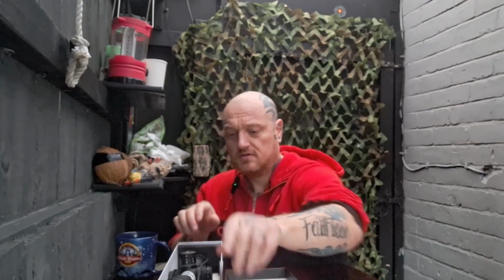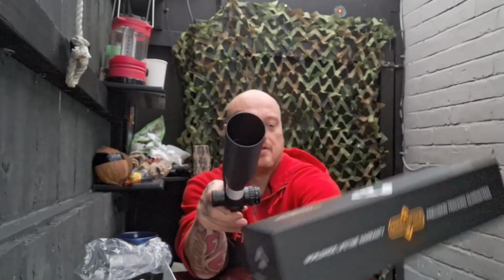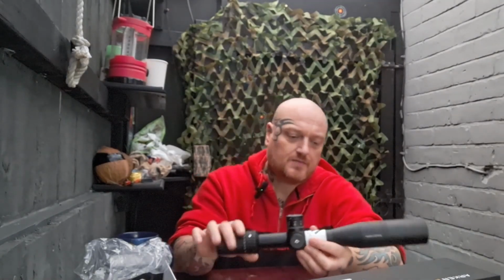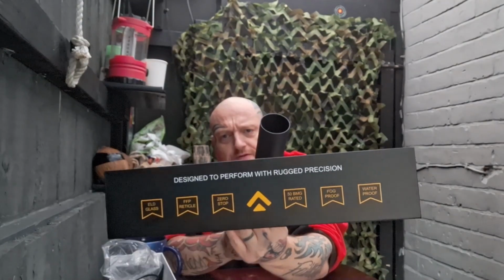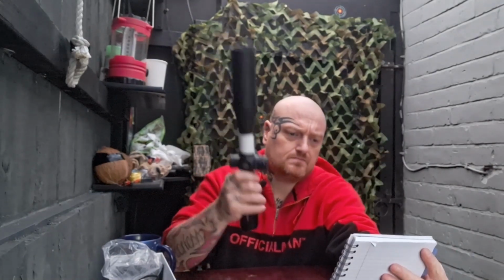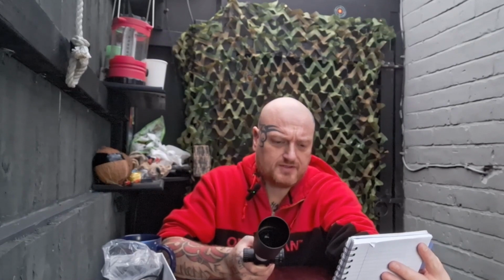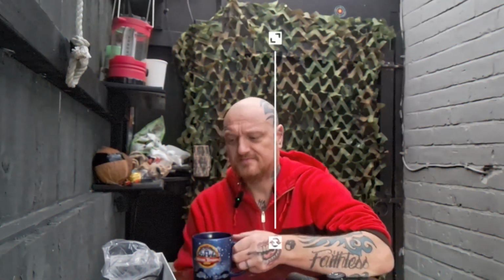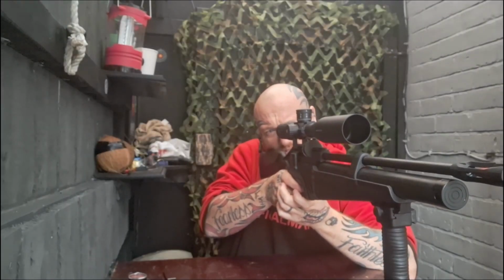My Best Scope - ARKEN OPTICS - Honest Review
Trying out a scope from Arken Optics for the first time, how will it compare to my others
if you are interested in getting any of these great items